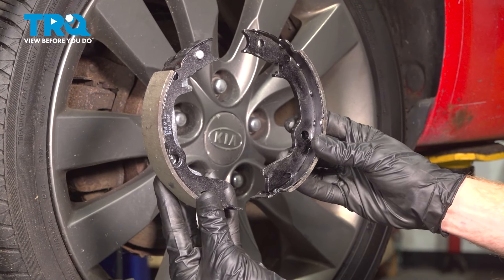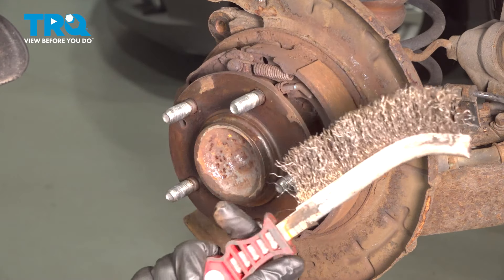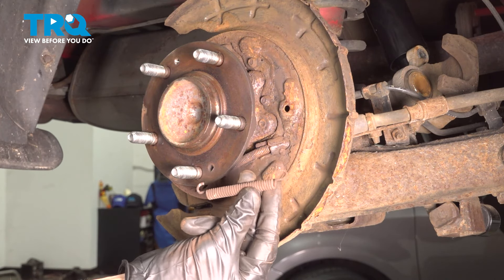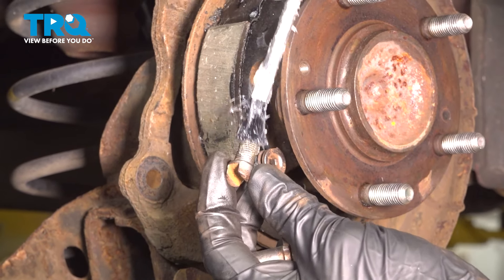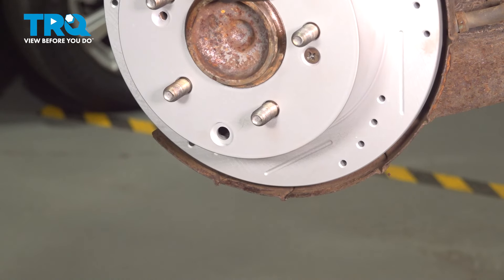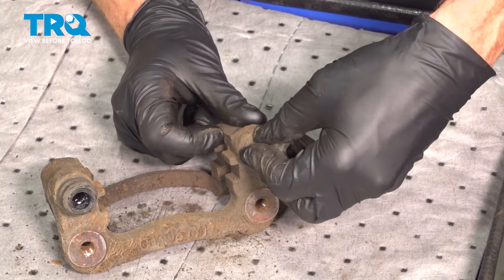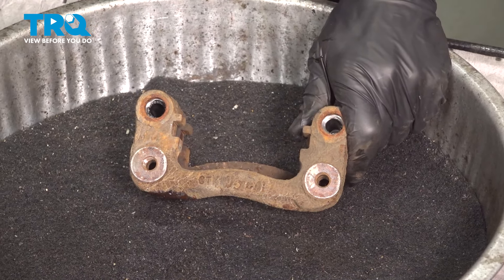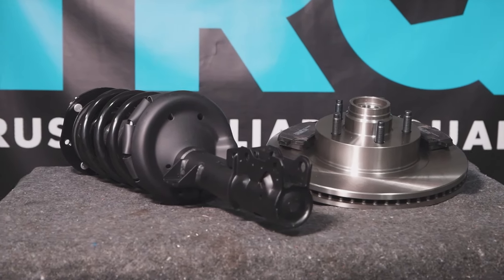How to Replace Parking Brake Shoes 2010-2013 Kia Forte Koup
This video will show you how to install new drum or parking brake shoes on your 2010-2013 Kia Forte Koup. For drum brakes and parking brakes, shoes will eventually need to be replaced. If you are overhauling your rear brake system, or just need to replace worn out shoes.

This repair was done on a 2012 Kia Forte Koup SX 2.4L Coupe 2-Door FWD Automatic and the process should be similar on the following vehicles:
2010 Kia Forte Koup
2011 Kia Forte Koup
2012 Kia Forte Koup
2013 Kia Forte Koup

• 21mm Deep Socket
• Parking Brake Cable Tool
• Brake Parts Cleaner
• Copper Anti-Seize
• Safety Glasses
• Silicone Brake Parts Lubricant
• Bore Brush